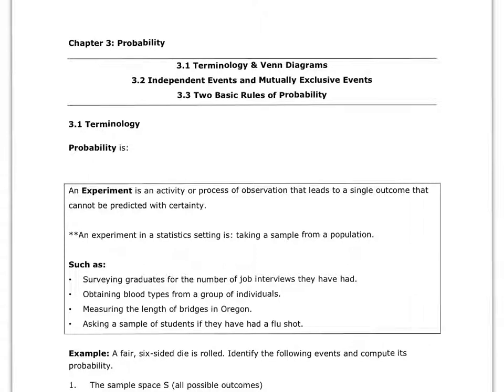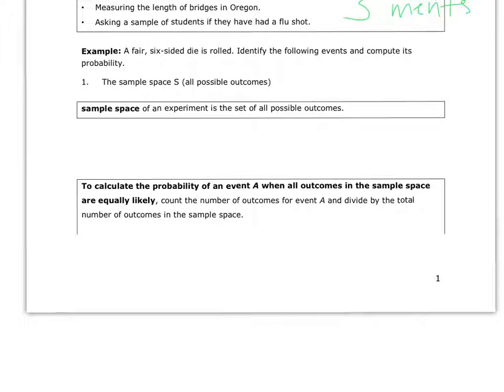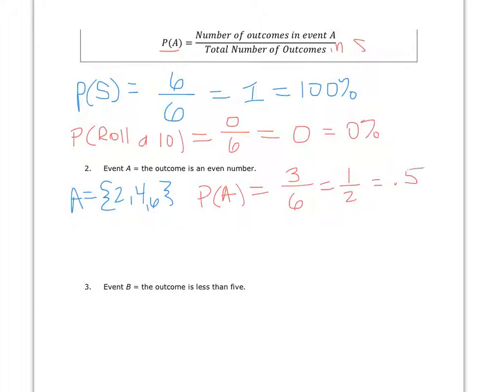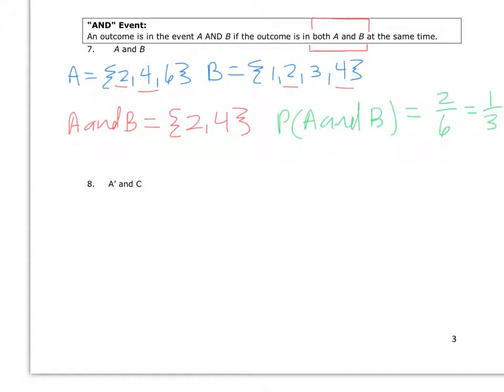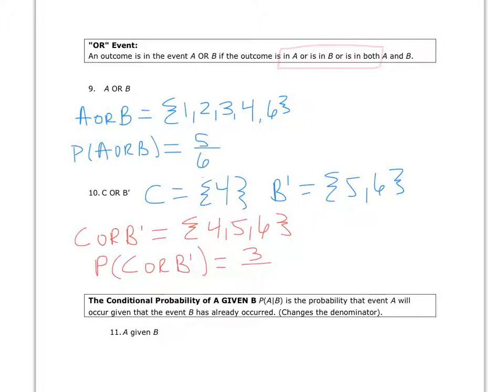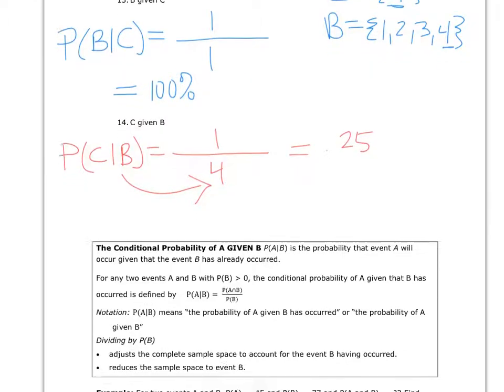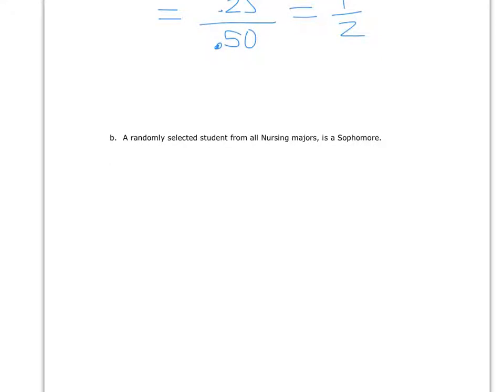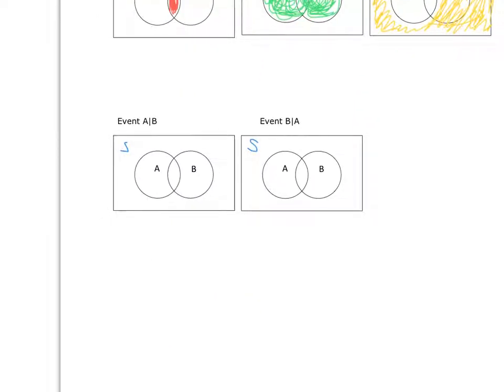3.1 take 2